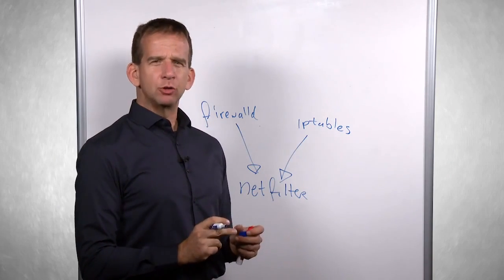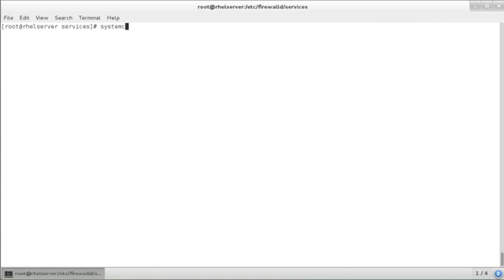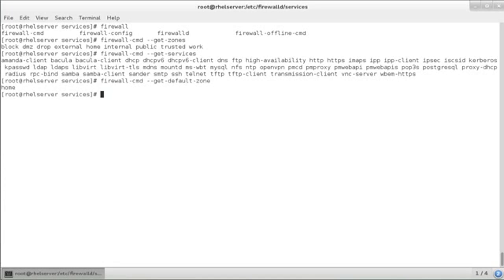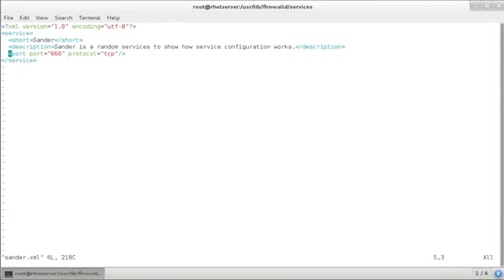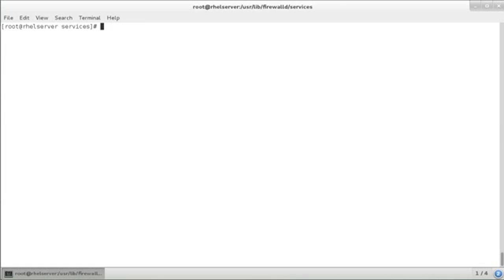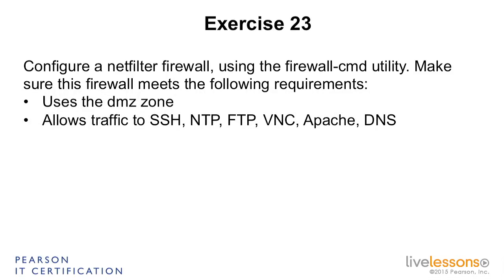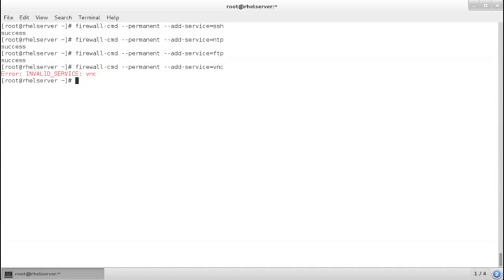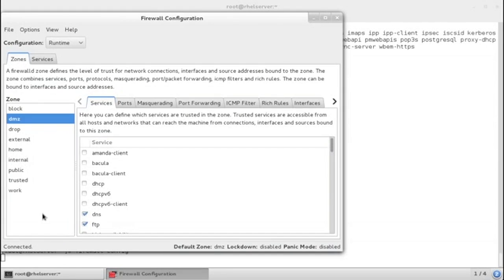Lesson 23 Firewall